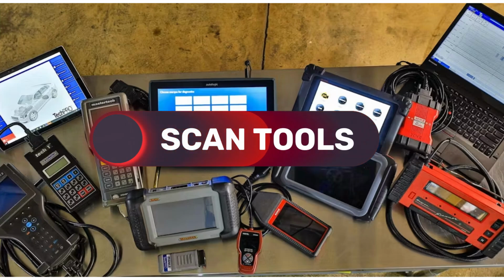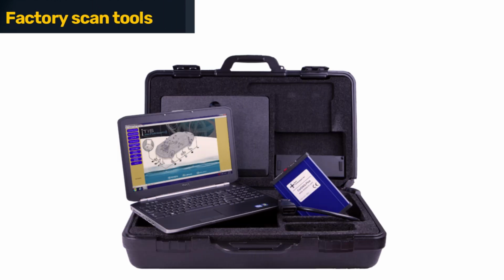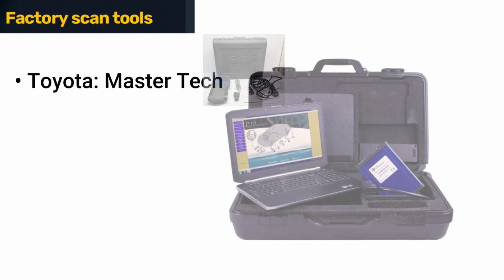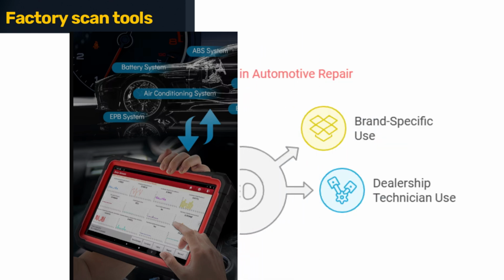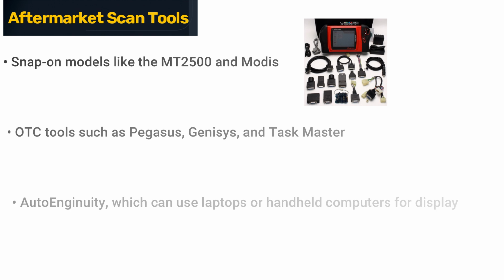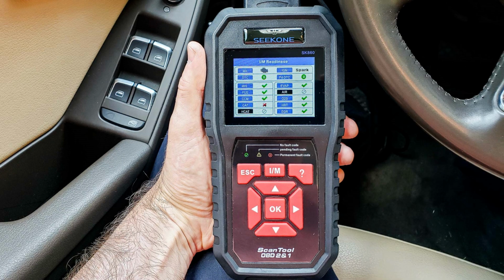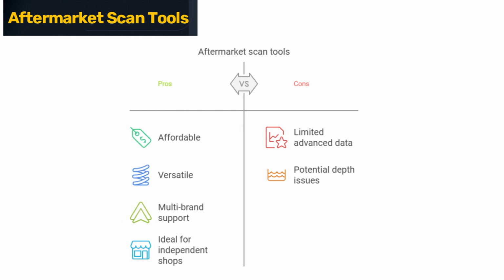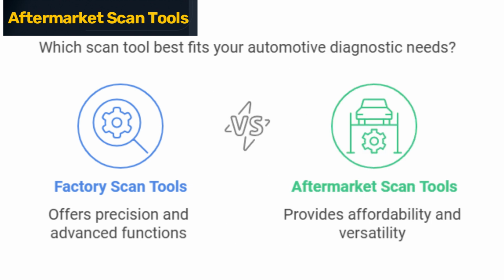Types of Scan Tools: Factory vs. Aftermarket Explained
In this video, we dive deep into the two main types of scan tools: Factory and Aftermarket.